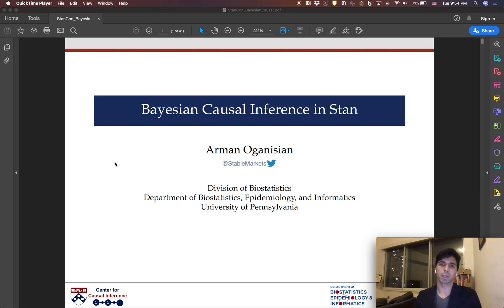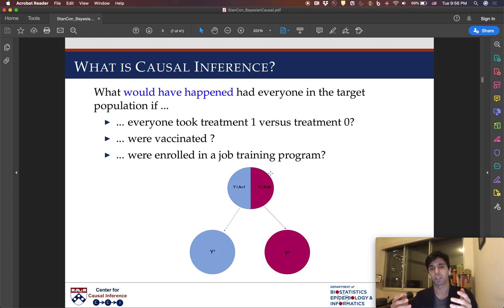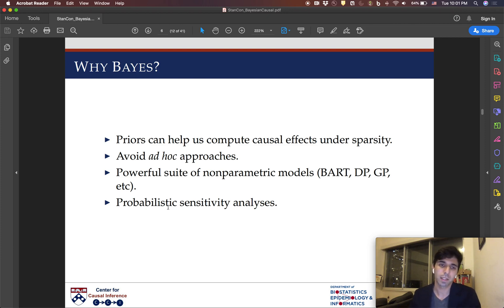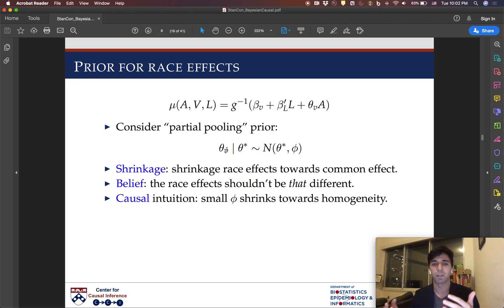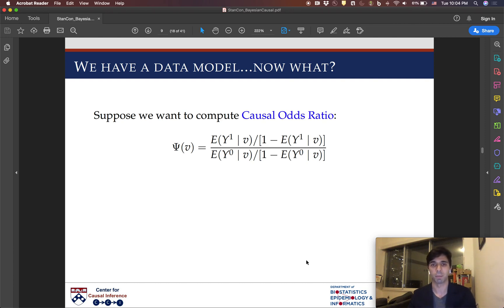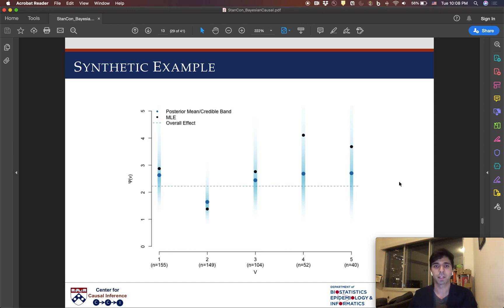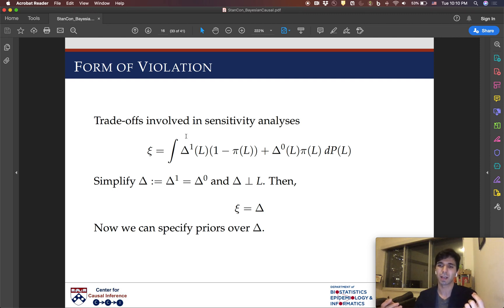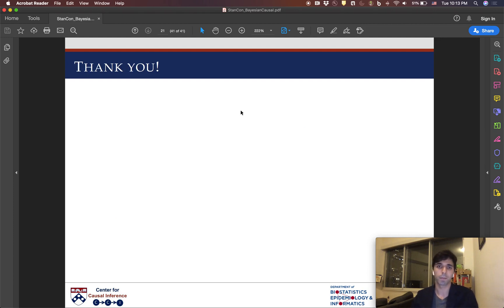StanCon 2020. Talk 9: Arman Oganisian. Bayesian Causal Effect Estimation with Stan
The Stan Conference 2020. August 13, 2020.
Arman Oganisian, Jason A. Roy, University of Pennsylvania

Bayesian Causal Effect Estimation with Stan: Parametric and Nonparametric Approaches
Bayesian modeling techniques have been growing in popularity within the causal literature. In this talk, we highlight the unique benefits Bayes brings to the table when estimating causal effects of time-fixed and time-varying treatments. We also highlight how easily these methods can be implemented in Stan – opening up the causal toolkit to a large pool of practicing Bayesian statisticians.

Using synthetic data examples in Stan, we show how informative partial pooling priors can provide shrinkage of conditional average treatment effects when treatment is fixed across the follow-up. In longitudinal settings with time-varying treatment, dynamic Ridge- and Horseshoe-type priors can help us strike a balance between strict frequentist modeling assumptions.

Finally, informative priors can be used to conduct probabilistic sensitivity analysis (PSA) around violations of causal assumptions such as ignorablility. That is, instead of assuming ignorability holds, we can express prior uncertainty about the magnitude and direction of ignorability violations. This prior uncertainty then naturally flows through to posterior inference.

All of these methods for causal estimation and PSA rely on Bayesian bootstrapping and g-computation. The beauty of Bayesian modeling is full posterior inference: once the posterior is sampled, inference about any causal estimand can be done by merely post-processing these draws in different ways. Throughout, we highlight the use of Stan’s generated quantities block for efficient implementation of bootstrapping, g-computation, and post-processing. If time-permits, nonparametric causal effect estimation via Gaussian Processes in Stan will also be discussed.